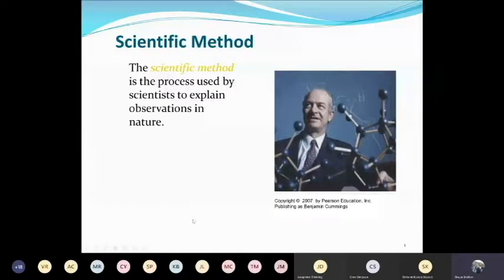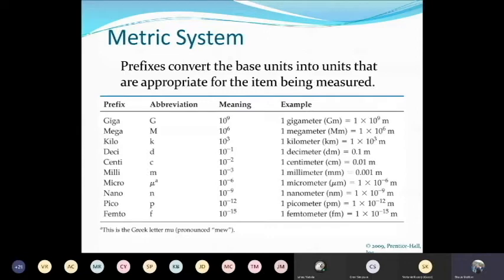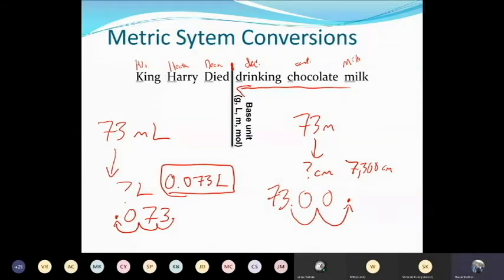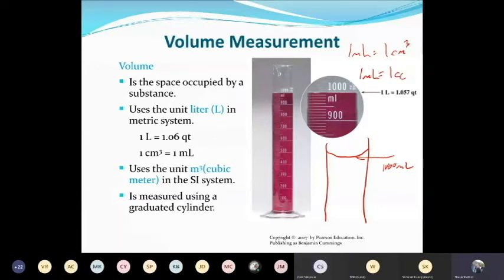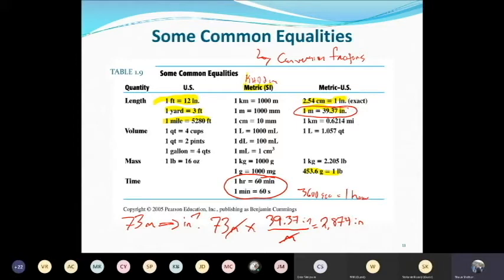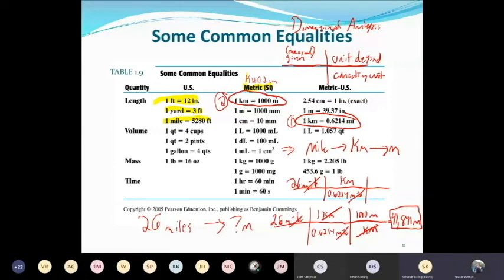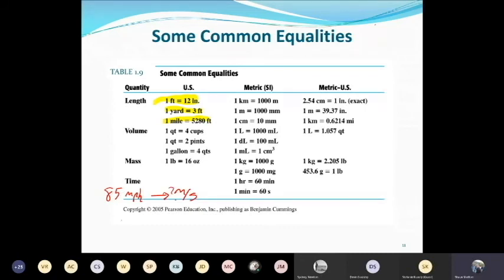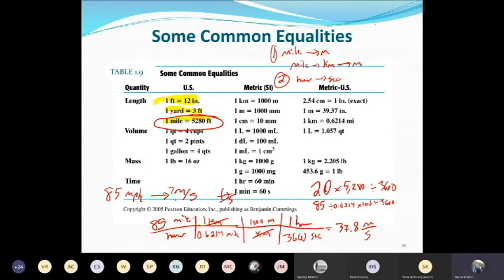Measurements and Unit Conversions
A lecture on unit conversions and measurements.